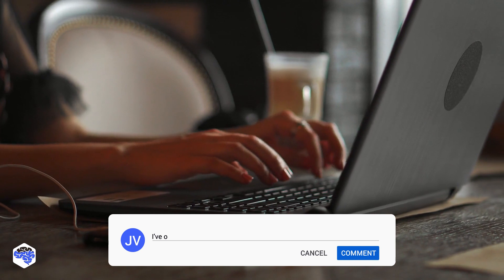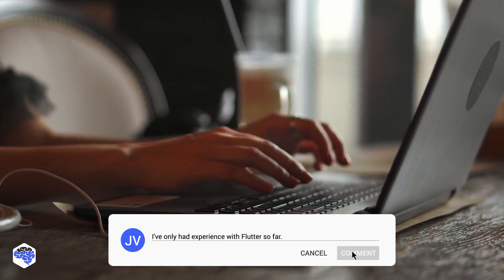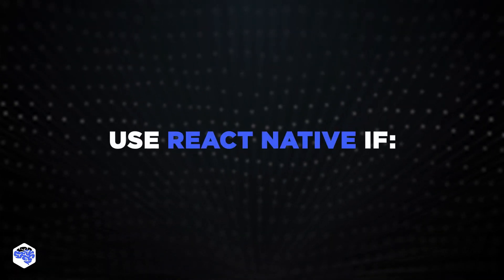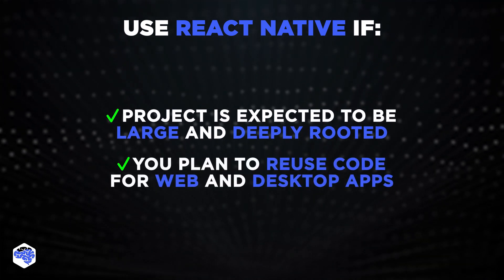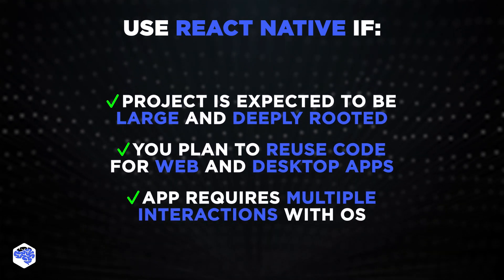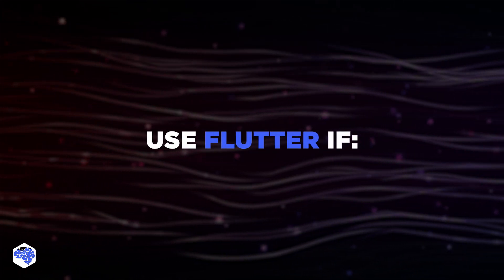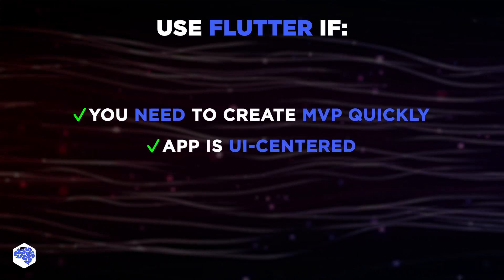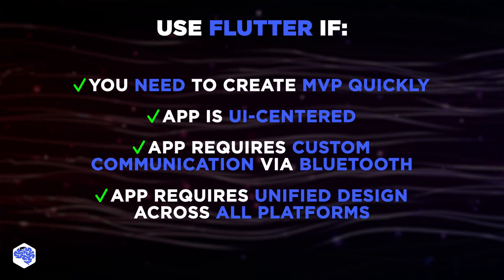React Native vs Flutter: choosing the best one...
Today, we are talking about React Native vs Flutter. Is Flutter going to replace React Native?

▶ TIME CODES:
00:00 What are Flutter and React Native?
01:03 How are they different?
01:38 Comparison: Flutter vs React Native
04:42 When to use React Native?
05:07 When to use Flutter?
​05:32 Contact Jelvix

▶ About this video:
Flutter is an open-source mobile software development kit created by Google. The framework is used to build cross-platform apps for the web, mobile, and desktop using a single codebase.

React Native is an open-source mobile application framework created by Facebook. It is used to develop natively rendering, cross-platform mobile and web applications.